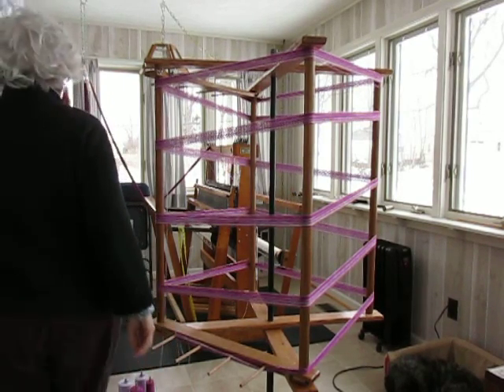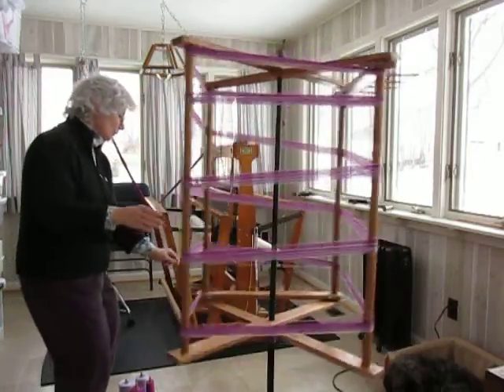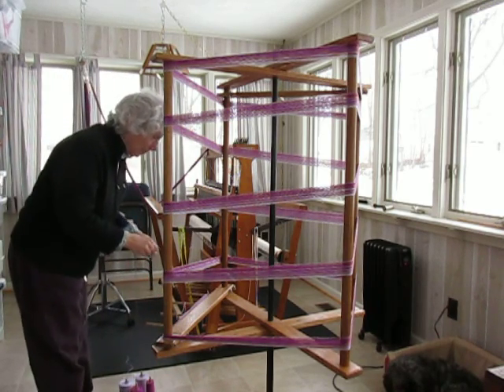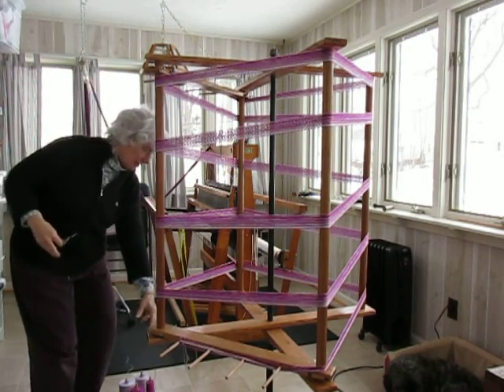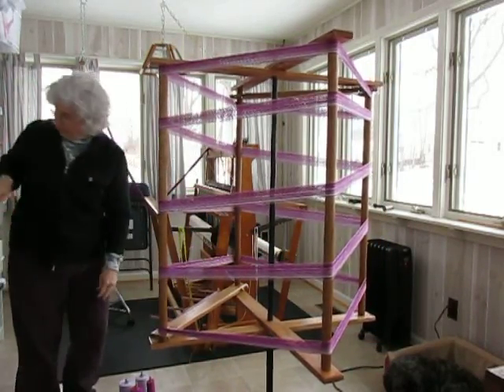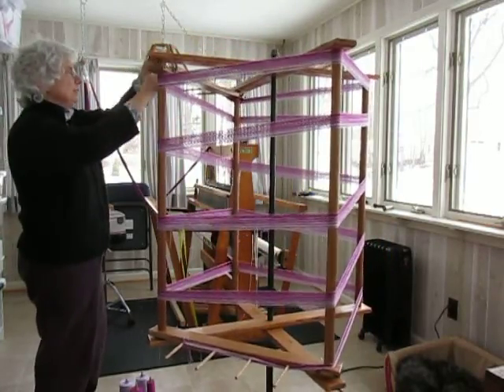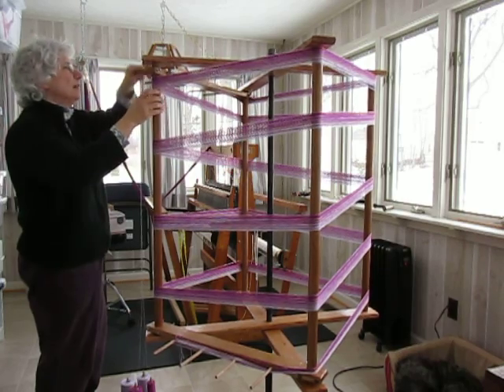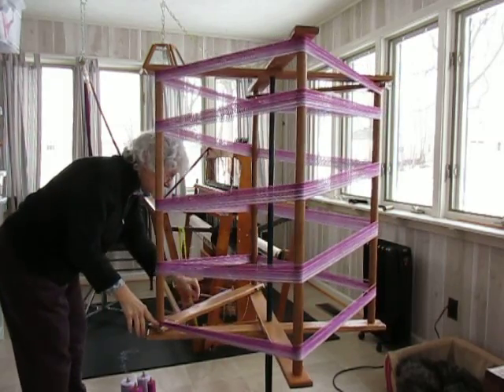Measuring gradients in a baby wrap warp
A demonstration of the process of measuring the warp for a baby wrap, specifically the gradient section.